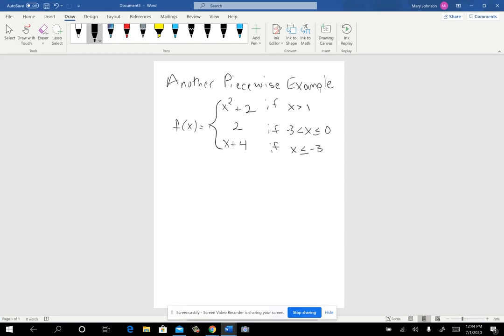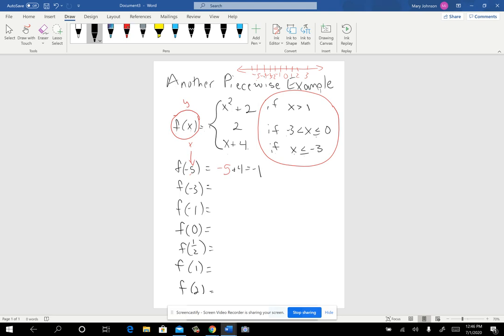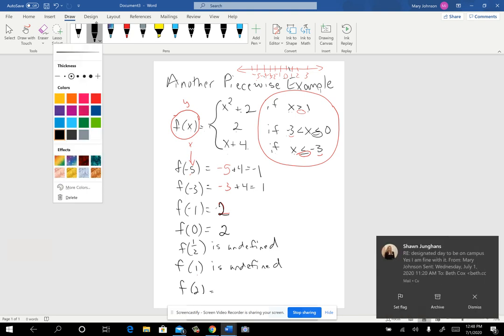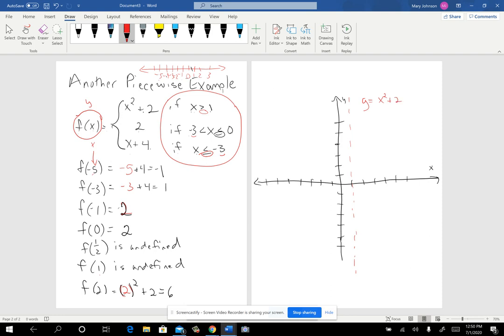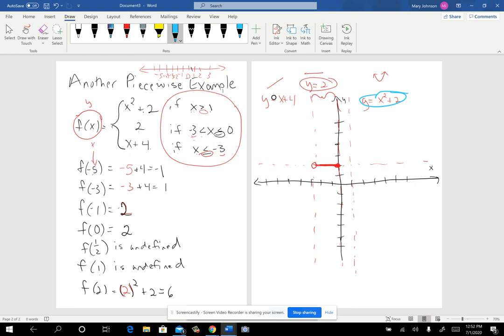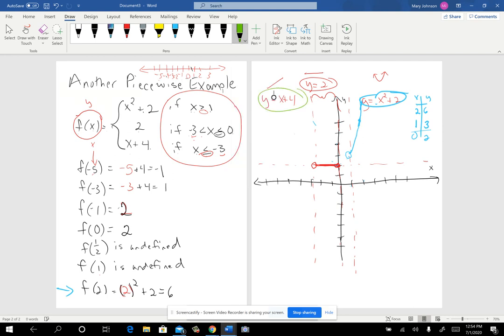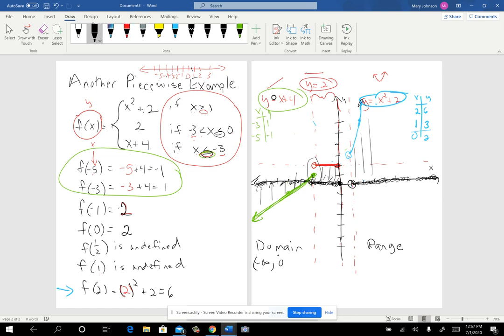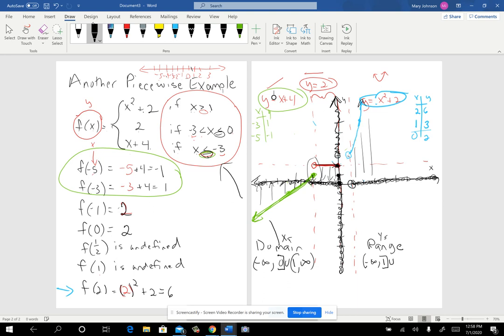Another Piecewise Example